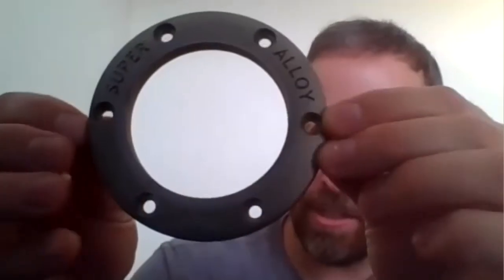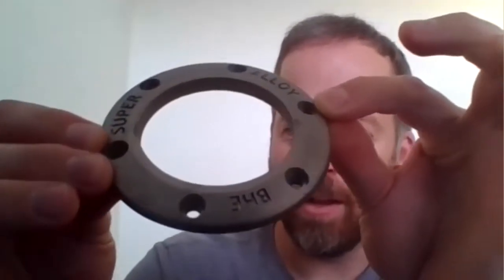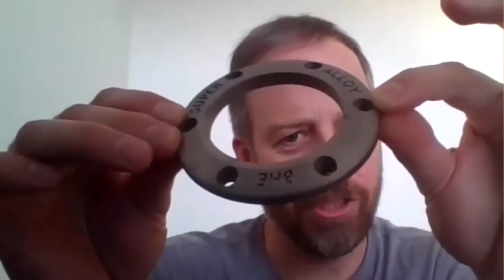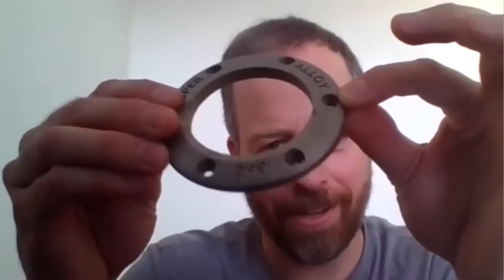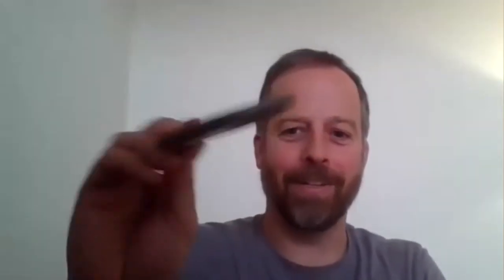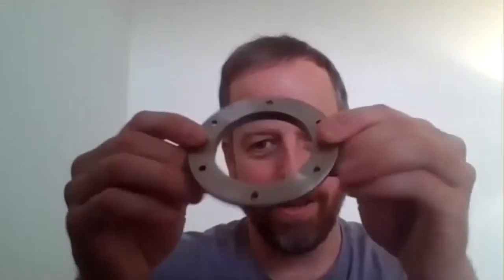Interview: MolyWorks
MolyWorks is a manufacturing company in Cloverdale, CA that has designed a zero-carbon solution to metal waste by converting scrap metal into a product that can be used to 3D print completely new parts. We interview Matt Charles, CTO of MolyWorks, on this innovative idea, the technology, and career opportunities within the company.